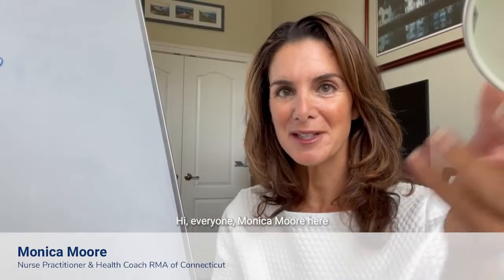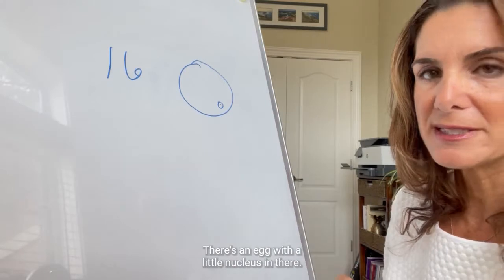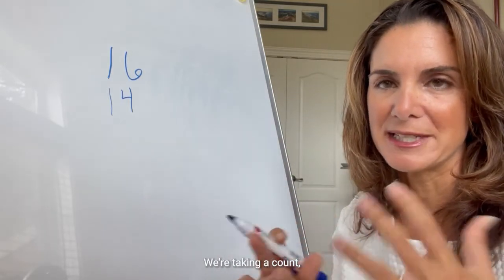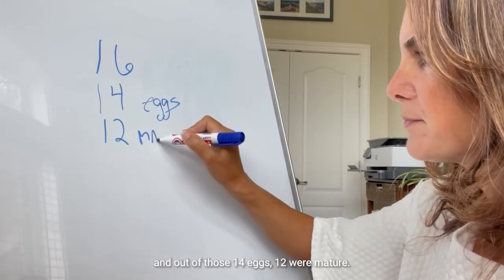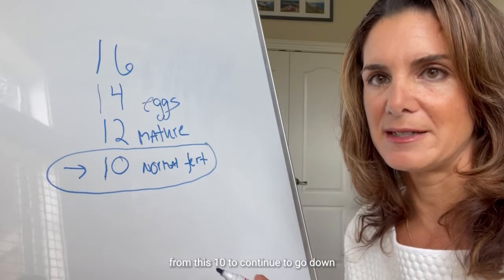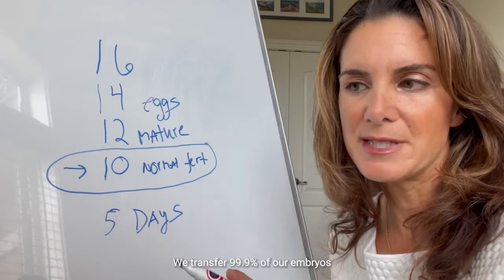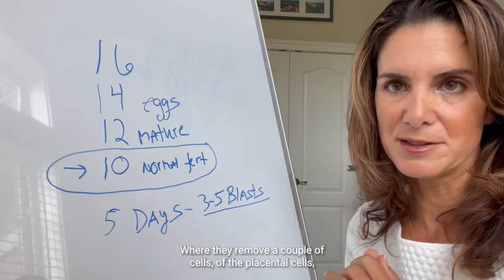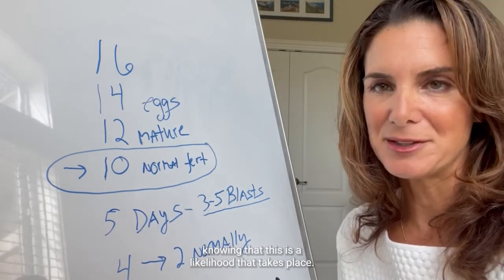Why do we need so many eggs for IVF?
Have an egg retrieval coming up? Today's video might answer some of your big questions!

In this week’s episode of Ask Monica, RMA of Connecticut Nurse Practitioner and health coach Monica Moore answers the question: “Why do we need so many eggs for IVF?” Monica is here to unpack why we want to get as many eggs as we can during egg retrieval.

The goal of an egg retrieval (for IVF specifically) is to transfer one healthy Day 5 (implantation-ready) embryo into the uterus. In order to do this, our embryologists need a few things...watch the full video as Monica talks about this process more in depth, with her handy dandy white board, of course!